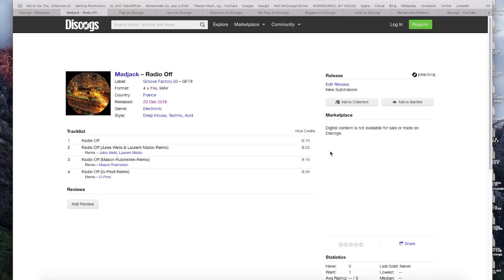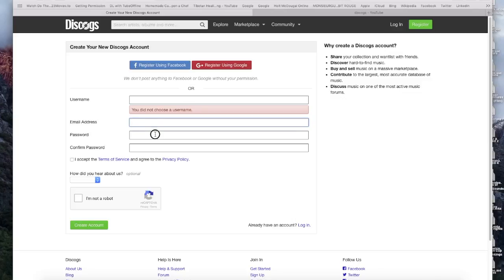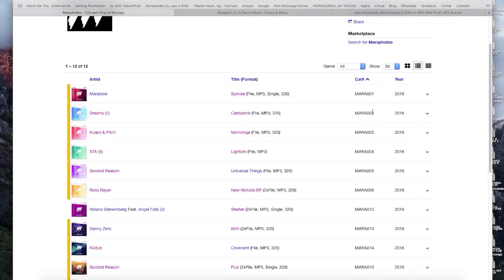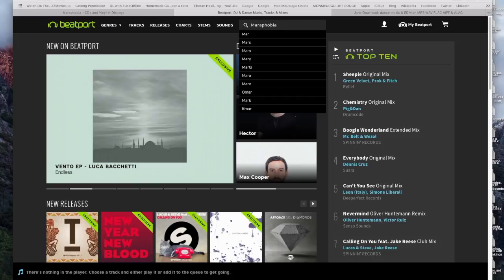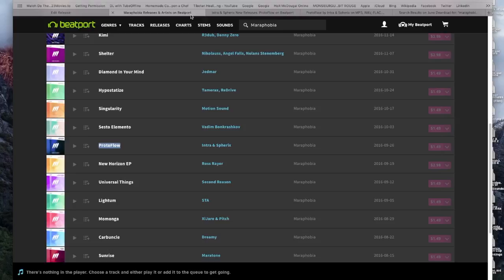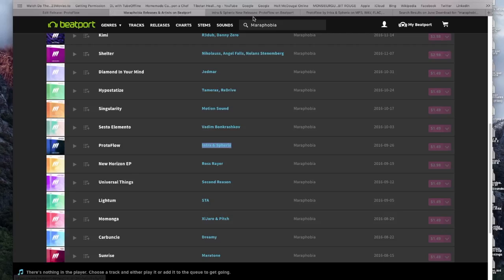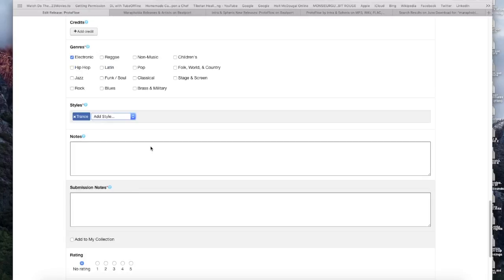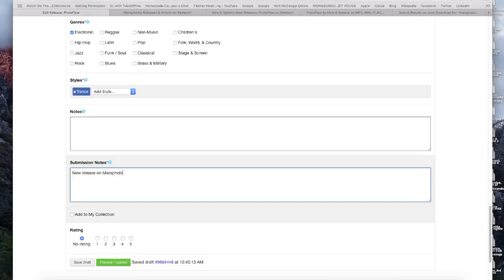Discogs Submission Tutorial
A guide on how to submit digital releases to the Discogs database.